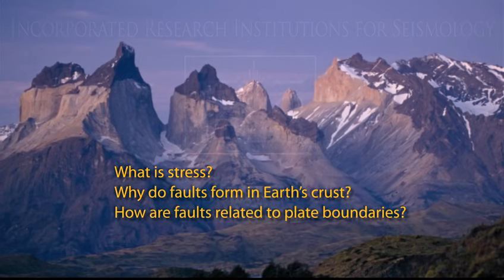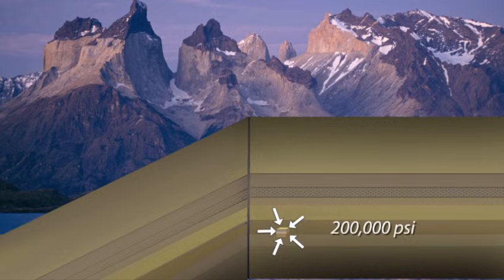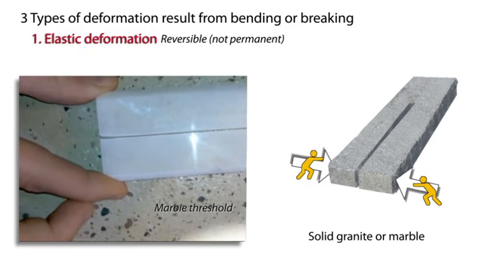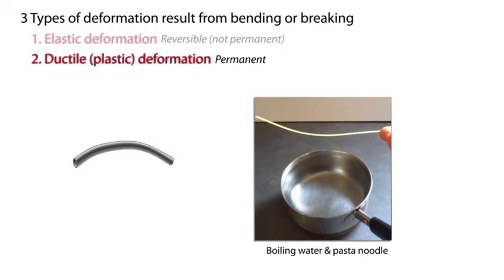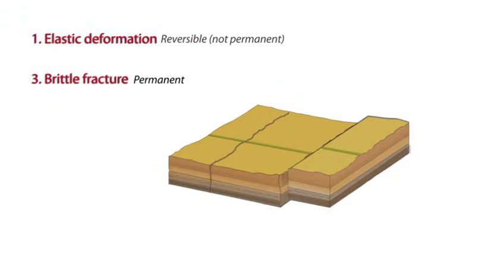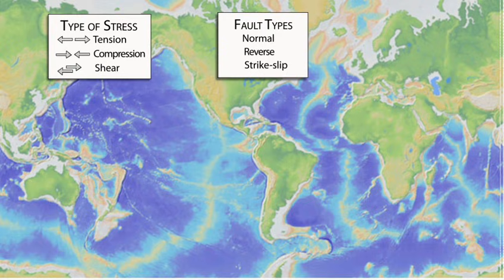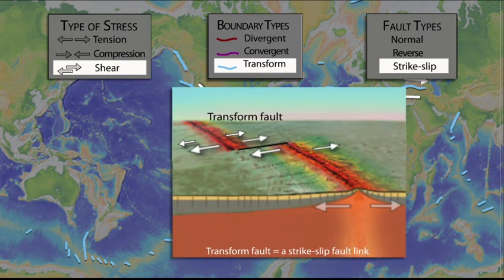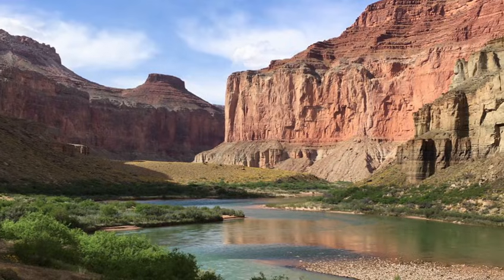Earthquake Faults, Plate Boundaries, & Stress (2019_Educational)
Earth-science educators: Ever get asked, "What is stress?Why do faults form in Earth’s crust?  and How are faults related to plate boundaries?"
Earth’s thin, brittle outer shell of rock is under a constant state of stress. This animation explores how this stress impacts the formation of small local faults, and broader tectonic plate boundaries.